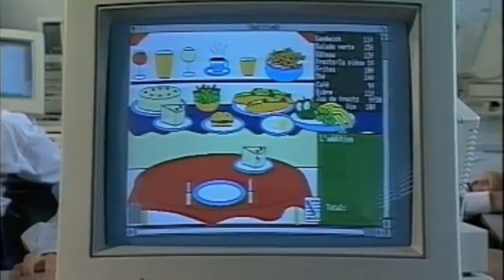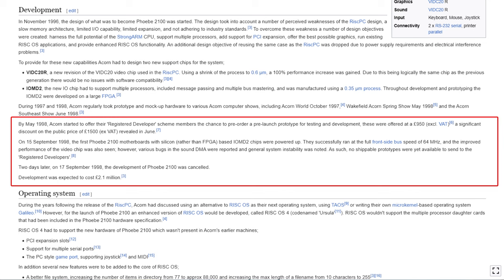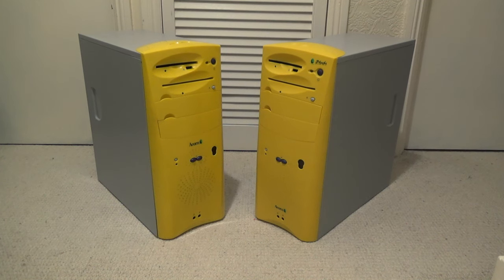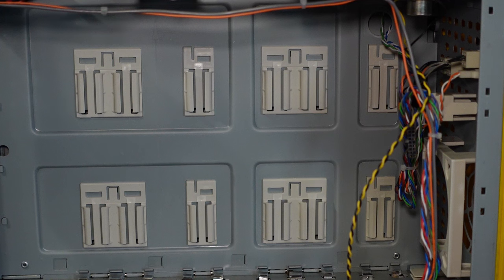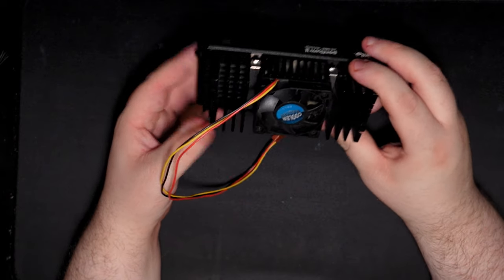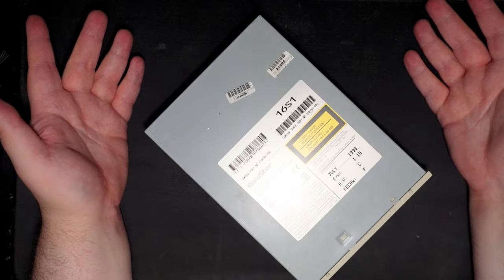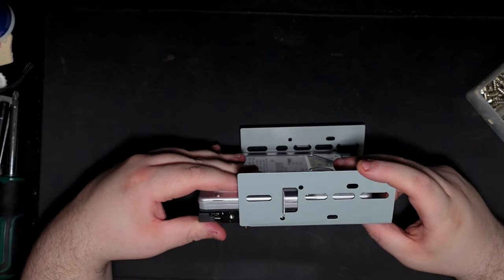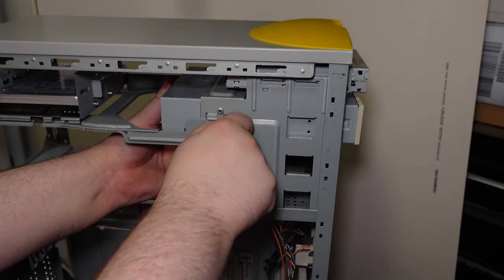Project Phoebe - Building the computer that never was - Part 1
Well, here we are again folks, another video, and might I add another rollercoaster of disasters... But I'll let you watch it to find out

We have here a computer case from a project that was cancelled 25 years ago today, and never actually saw the light of day. Today, we look at giving the old case some purpose by putting a computer in it

Timecodes:
00:00 - Intro/history
02:48 - Looking around the Phoebe
04:29 - Dismantling the case
05:10 - Parts overview
08:49 - Assembling/fitting together
10:49 - Defeat
11:16 - Outro